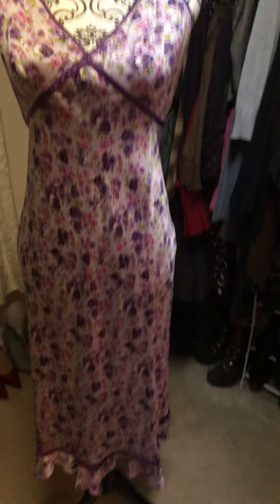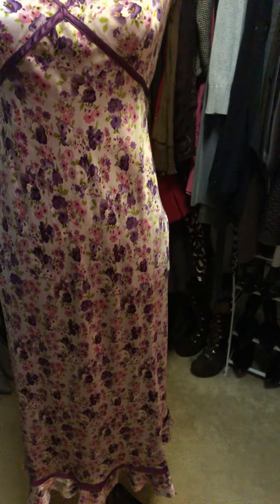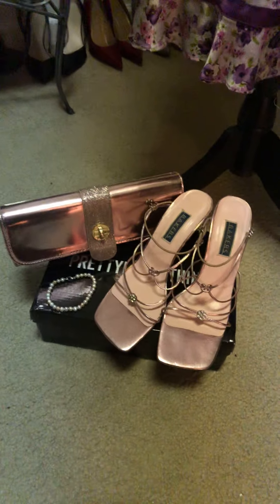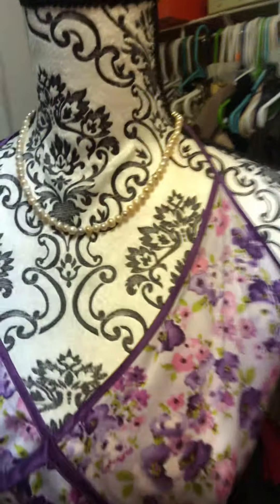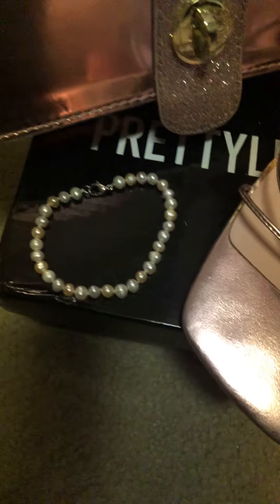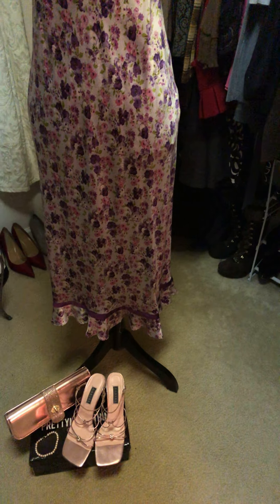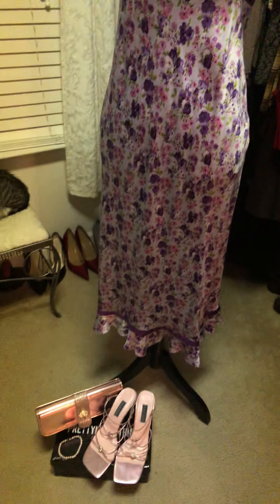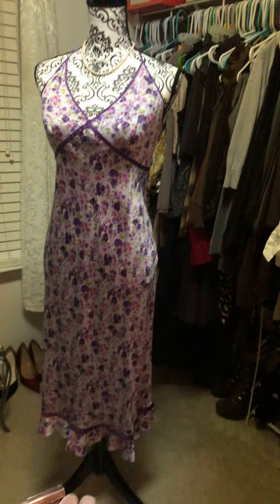Spring Dress Inspiration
The breakdown of total cost of this ensemble is as follows:

Pearl Set       $35.00 (Necklace and Bracelet)
Silk Dress.     $14.00
Sandals.         $30.00
Clutch             $15.00
Total:                $94.00